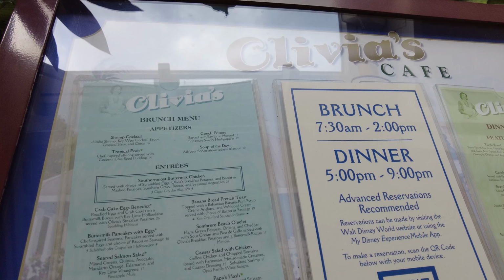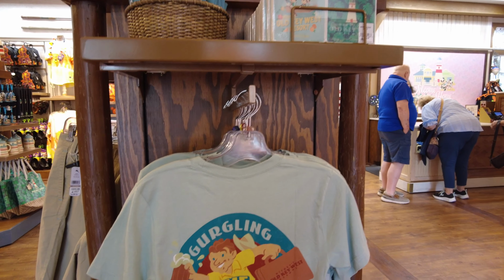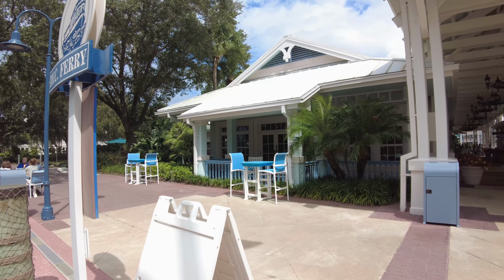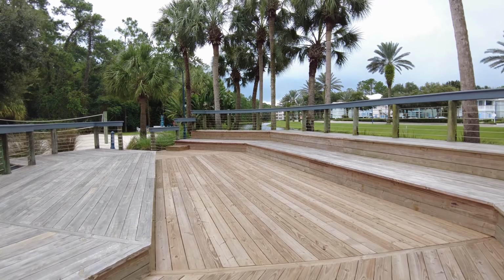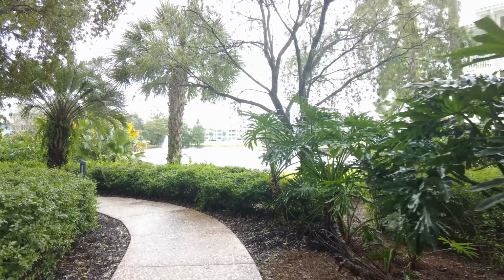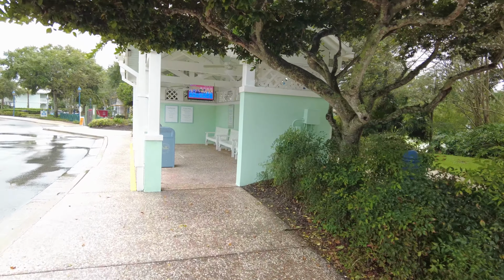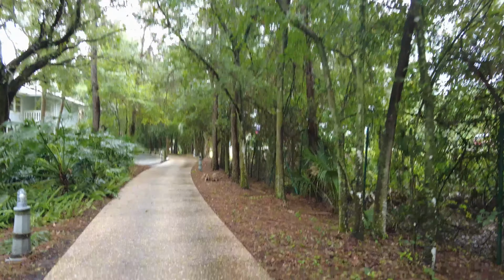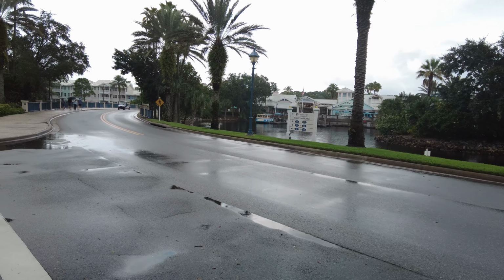Disney's Old Key West Full tour of this DVC Resort & Brunch at Olivia's Cafe! 🌴🍳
Welcome to the ultimate Disney DVC experience at Old Key West Resort! Join us as we take you on a full tour of this beautiful resort, including a delicious brunch at Olivia's Cafe. Get a look at Good's Food to Go and the iconic Gurgling Suitcase bar. Don't miss out on all the fun and magic that Disney has to offer!

Chapters:
00:20 Intro
02:12 Conch Flats General Store
04:06 Olivia's Cafe
06:19 Boat Transportation
06:49 Gurgling Suitcase
07:11 Good's to Go
07:48 Main Pool
08:03 Ol Family Tree
10:10 Millers Road Area
13:40 Peninsular Road Area
18:30 Outro

We are so thankful to live in this magical place we just love vlogging what we are doing each week!

I use CapCut for Editing! Try it out!